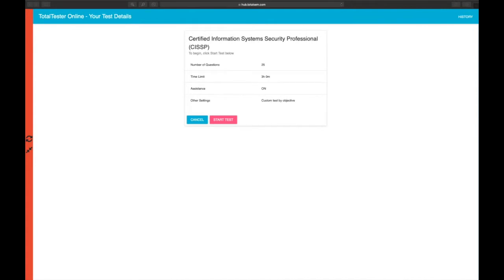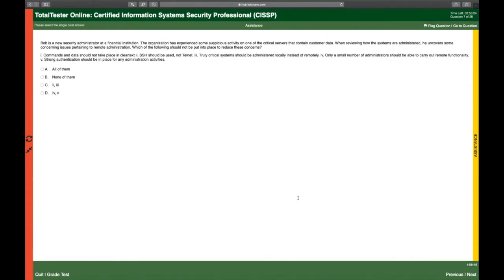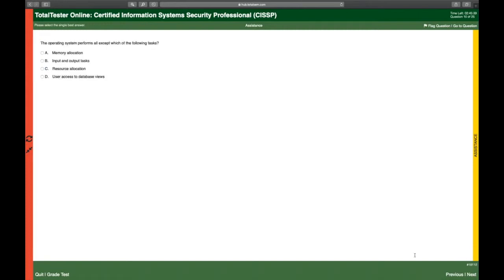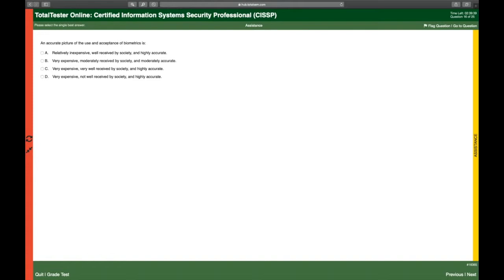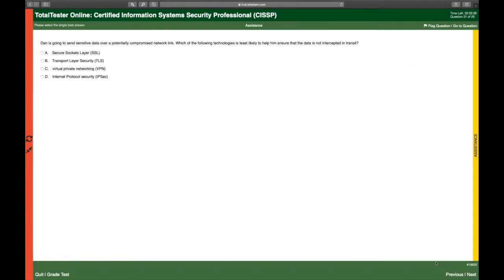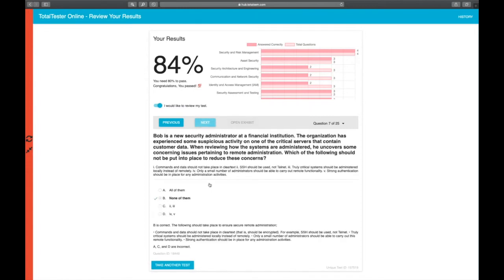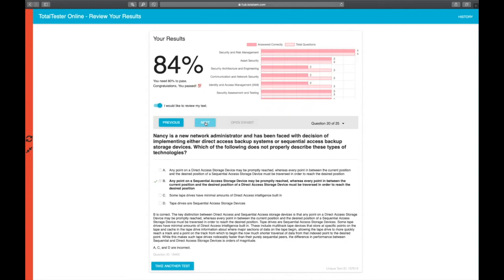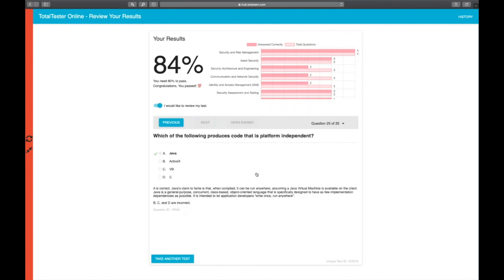Practice Questions #14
We meet to review CISSP practice questions and prepare for the exam.